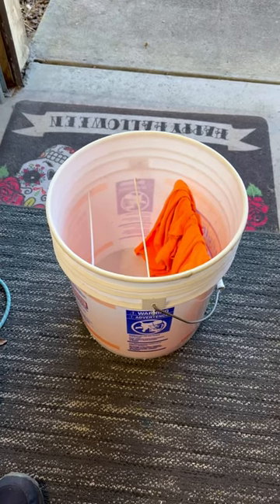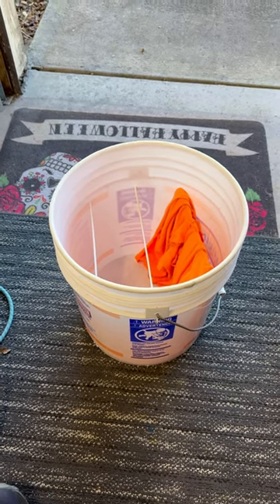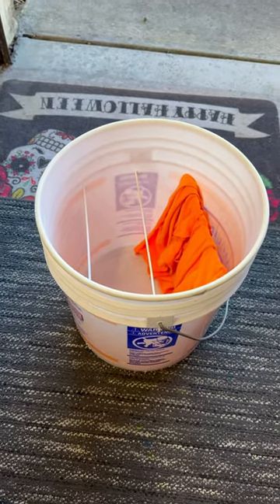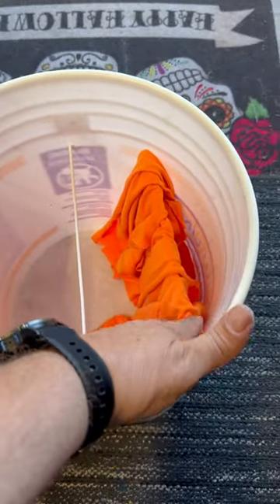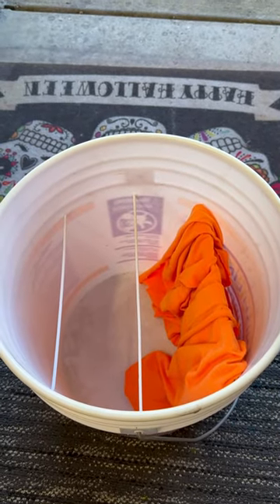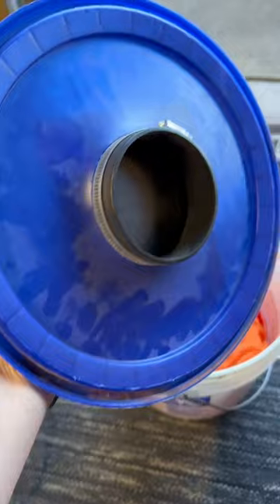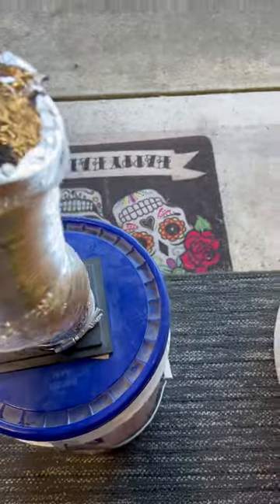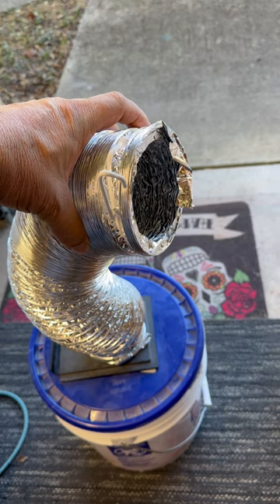Excess Spray Bucket for Airbrushing